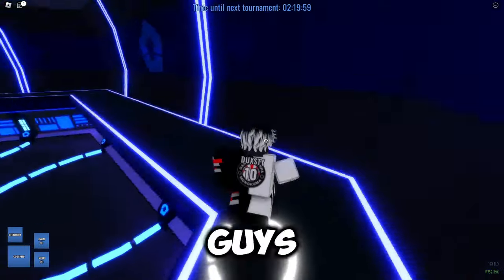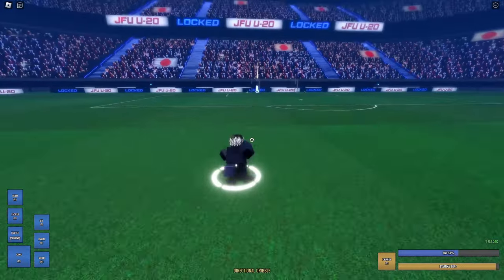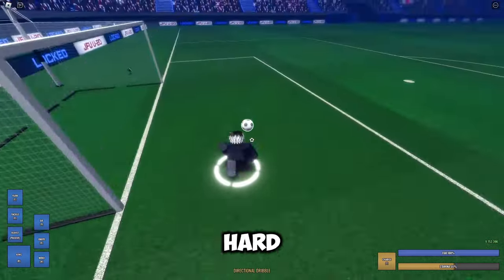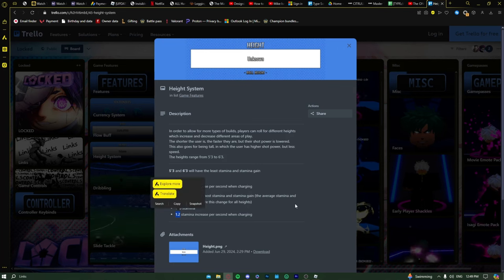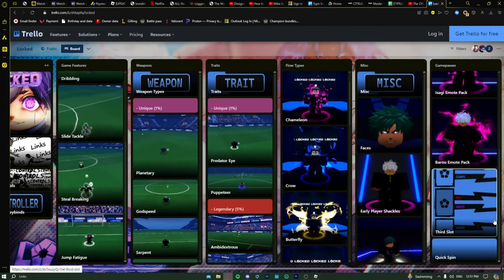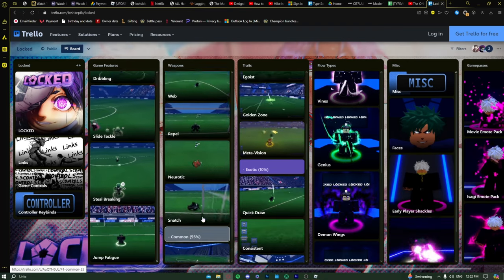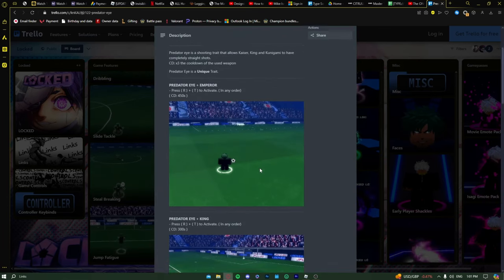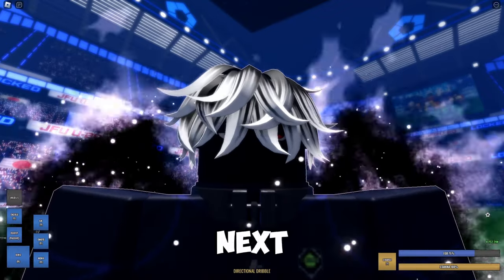The ONLY UPDATED Locked Guide You Need!!!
Hello guys, here's a new updated Locked guide for all the newbies coming to the game :D